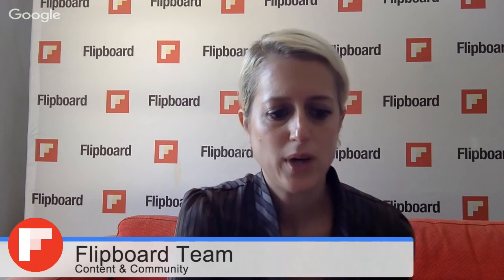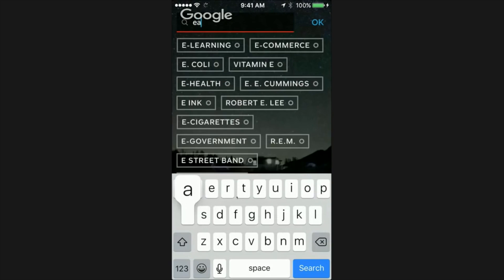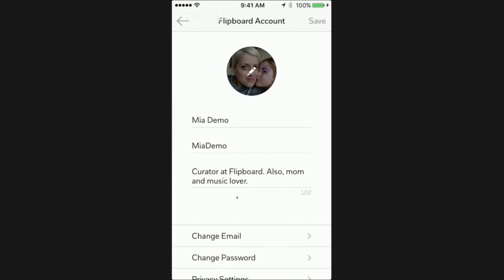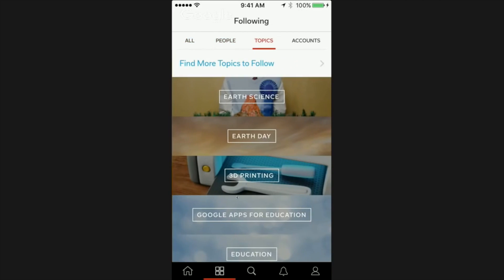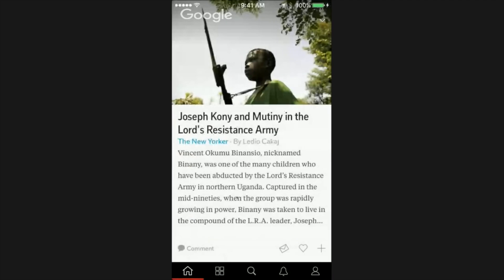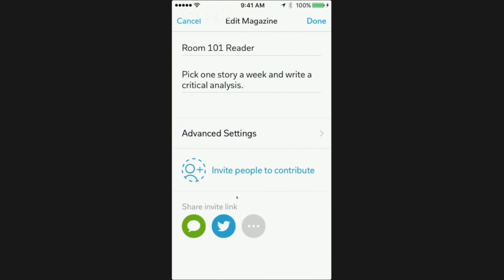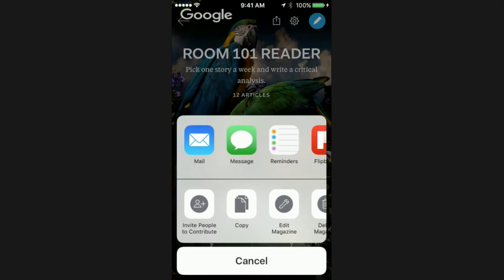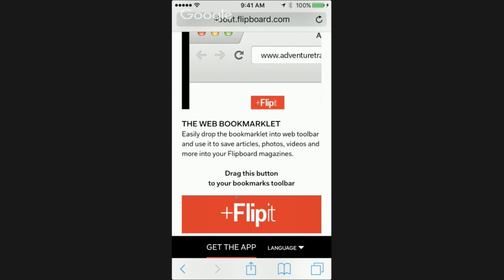Brief Flipboard Demo for Engage Every Student Conference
Flipboard's Mia Quagliarello gives an overview of the basics of setup, account creation, topics, magazines and more. Made for the Engage Every Student: Flipboard in the Classroom free online conference, held on October 3, 2015.